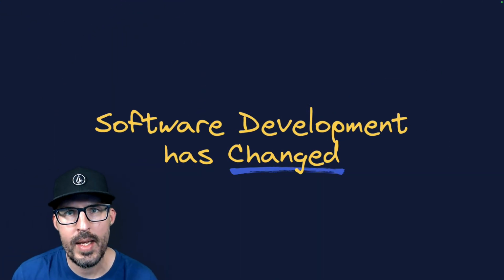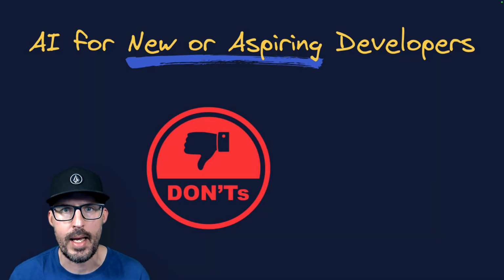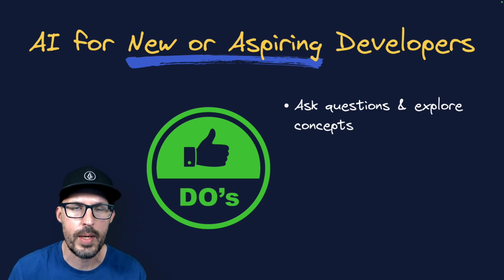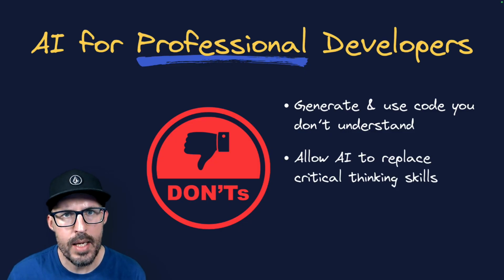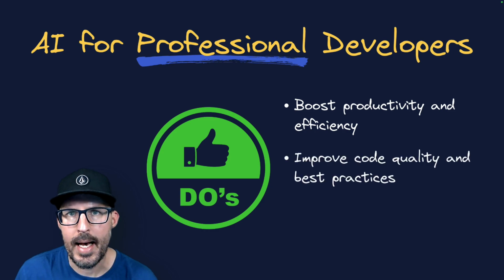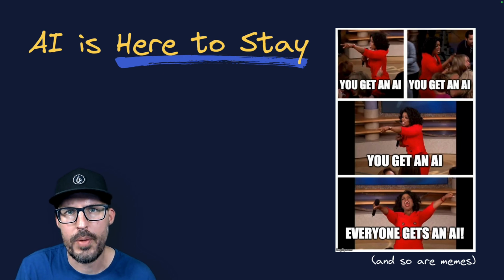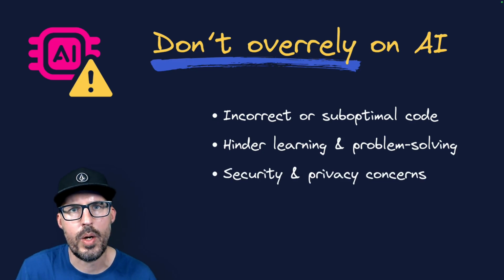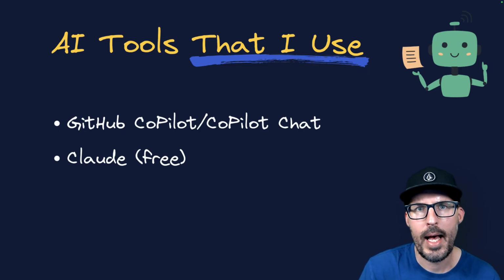THIS Is How You Should Be Coding With AI in 2026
Coding with AI is here—but are you using these AI coding tools the right way?

There's no doubt that AI coding tools are transforming how developers work. However, are they making us better at our jobs or just more dependent on the tools? In this video, we’ll break down the key advantages and drawbacks of coding with AI, including when to embrace it, when to be cautious, and how to use it effectively at any skill level. Whether you’re a beginner or a seasoned developer, understanding how AI fits into your workflow is the key to getting the most out of it.

⏱️ TIMESTAMPS
00:00 - Introduction
00:47 - Software Development Has Changed
01:22 - Who Should Be Coding with AI?
02:17 - AI for New or Aspiring Developers
05:37 - AI for Professional Developers
09:28 - AI is Here to Stay
10:56 - Don't Overrely on AI
13:09 - AI Tools that I Use
14:11 - Final Thoughts
14:43 - Outro